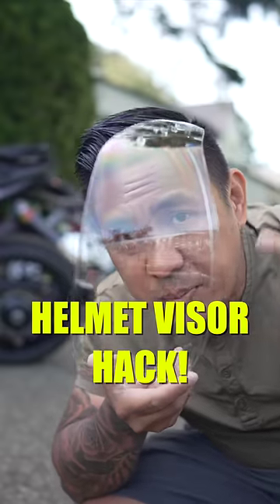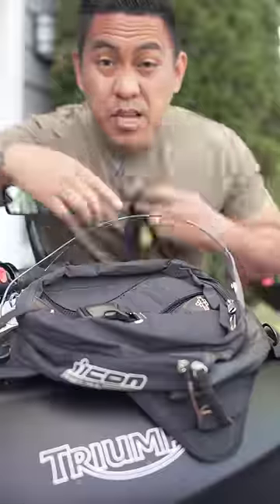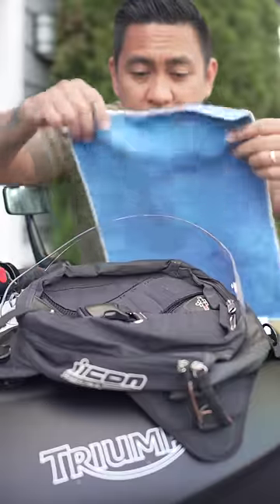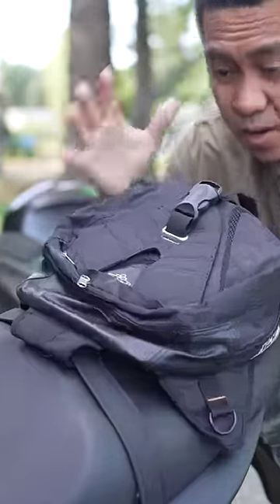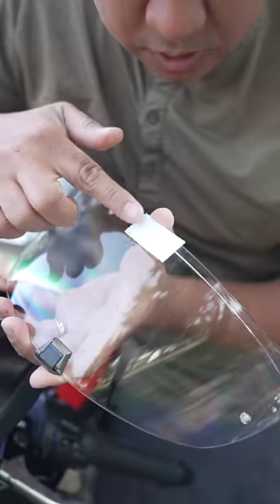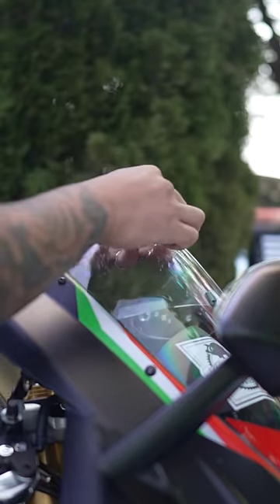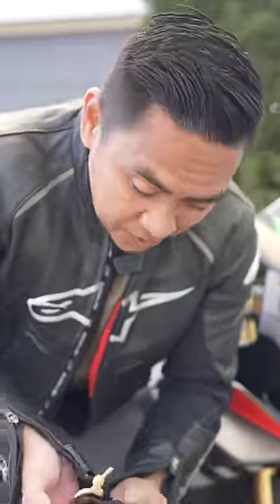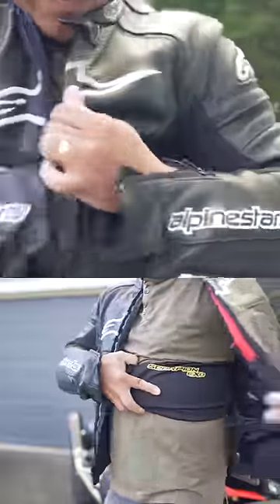MOTORCYCLE HELMET VISOR HACK